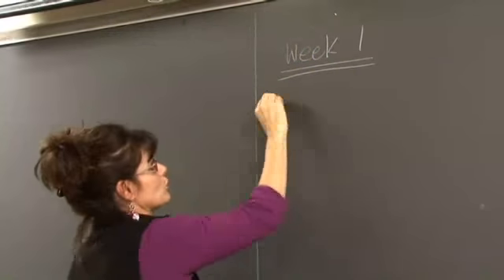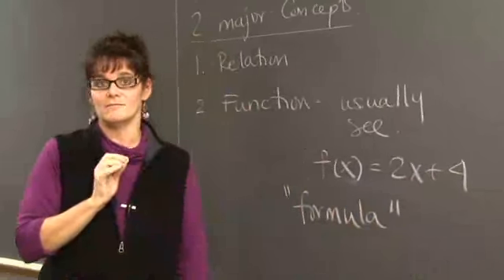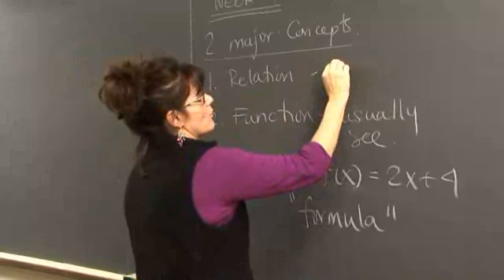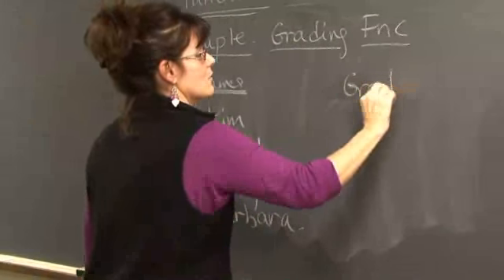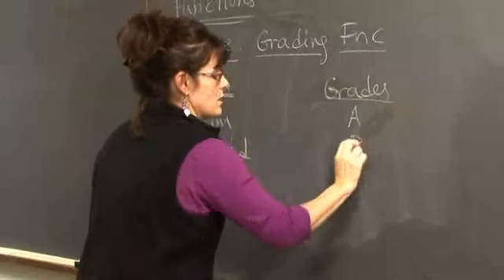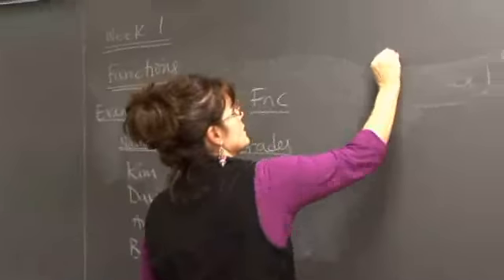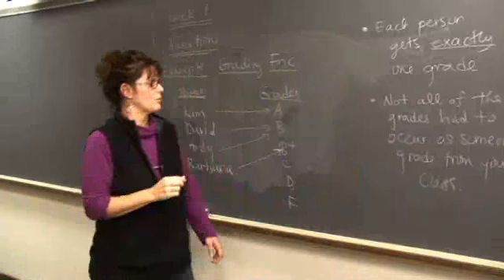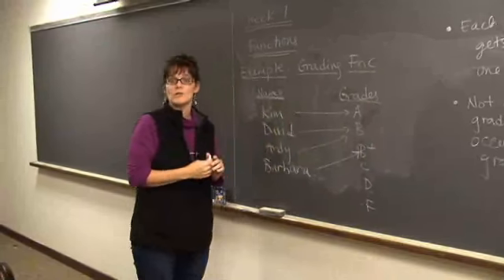1 Functions vs Relations